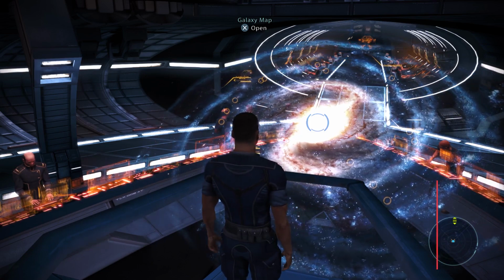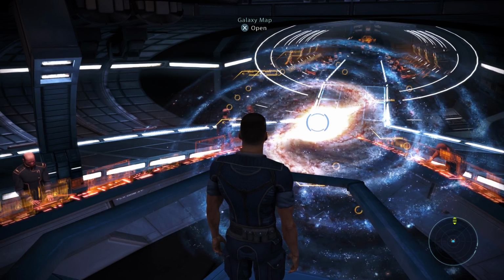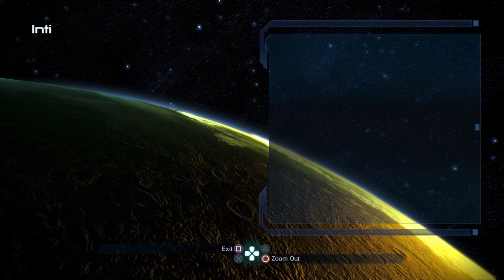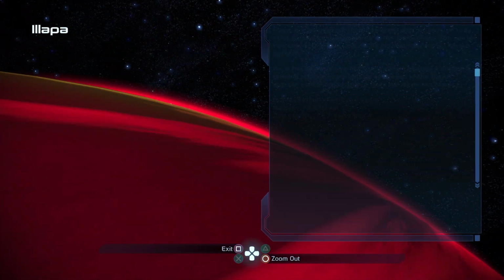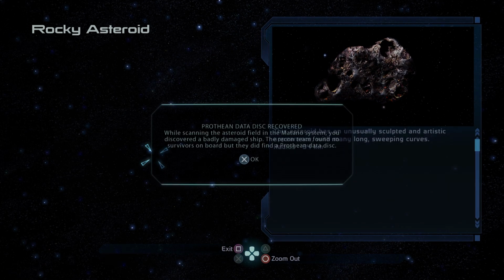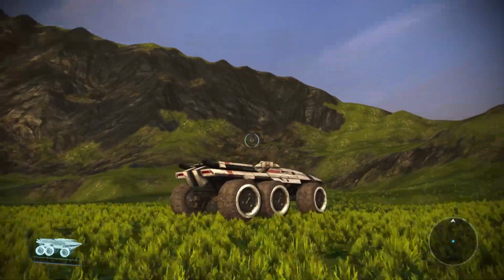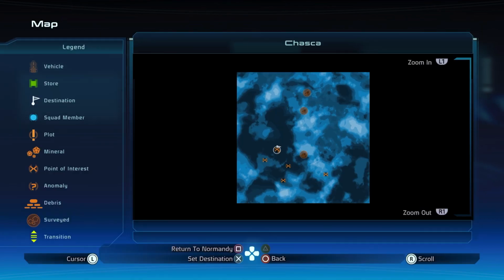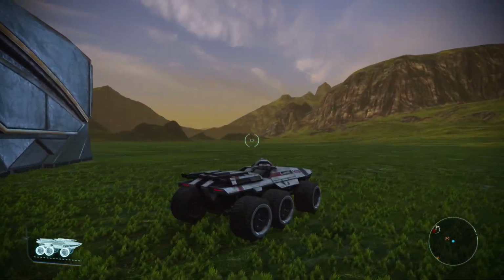Colony of the Dead - Chasca and the Matano System - Mass Effect 1: Legendary Edition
This video is meant to be a walkthrough of the assignment called, “UNC: Colony of the Dead.” This assignment can only be obtained after completing the main mission on Feros. It takes place on the planet Chasca in the Matano system.

00:00 – Intro
00:07 – How to Obtain
00:45 – Matano System Details
02:35 – Chasca Details
06:20 – Civilian Structure 1
08:23 – More Chasca Details
11:04 – Civilian Structure 2
13:12 – Science Facility
16:40 – Outro